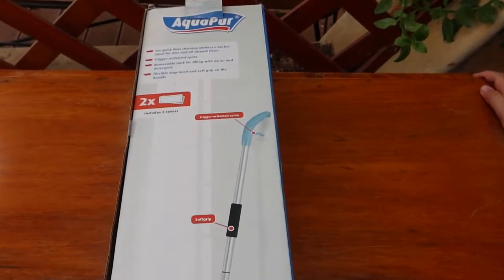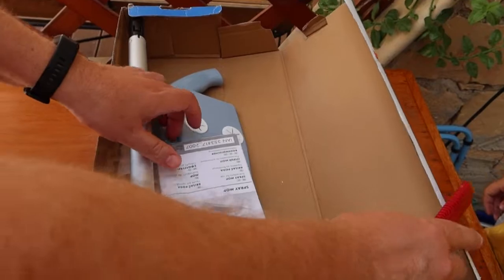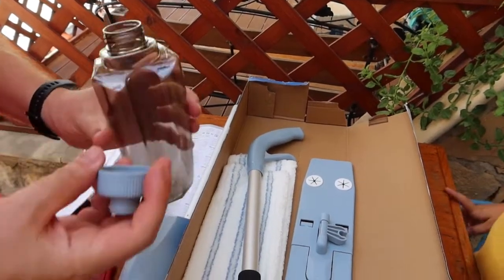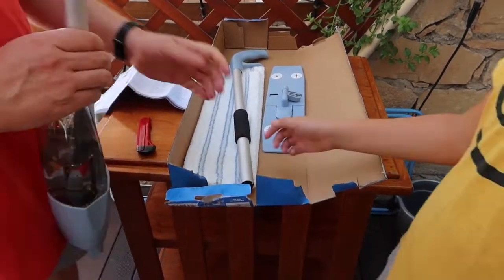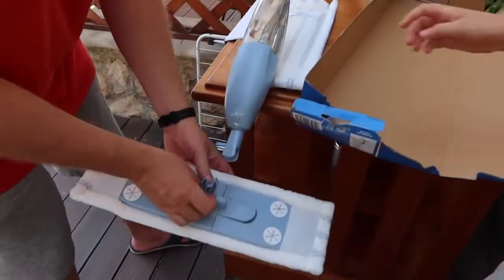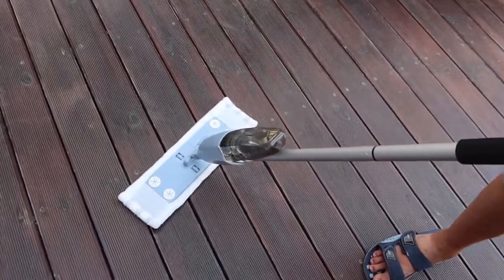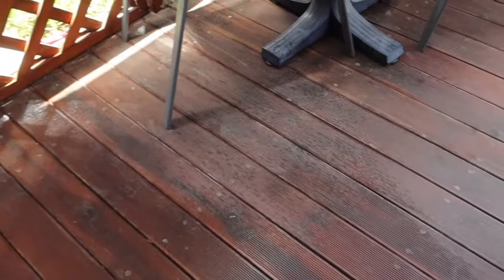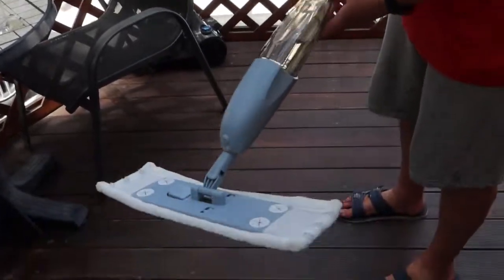Aquapur Spray Mop from Lidl. How to assemble. How to put spray mop together. How to use spray mop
Mop with integrated spray function
For floor cleaning without a bucket
Flexible mop head and soft grip on the handle
Trigger-activated spray
 Removable tank for filling with water and detergent
2 covers
Height: 130cm
Capacity: 500ml
Covers are machine washable at 60ºC - material: 88% polyester, 12% polyamide
MICROFIBER MOP HEAD
360 ROTATABLE MOP FRAME
REFILLABLE LIQUID BOTTLE allows you to mix your own cleaning solution for cleaning SAFE TO USE on all floor types including hardwood, vinyl, laminate, tile, marble and many more
 SPRAY TRIGGER allows you to spray as much or as little liquid as you desire